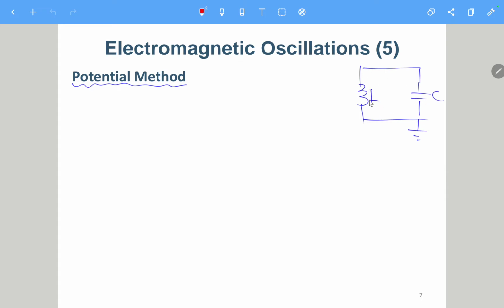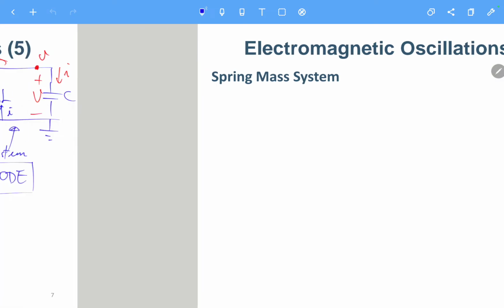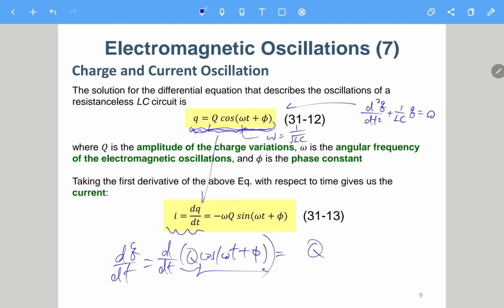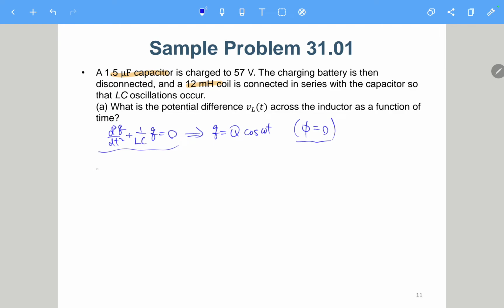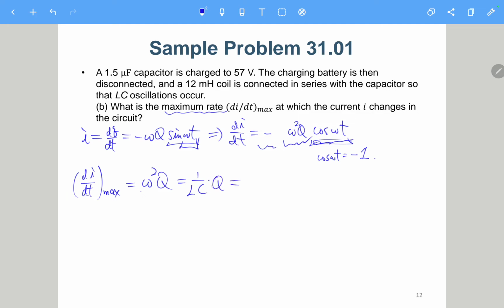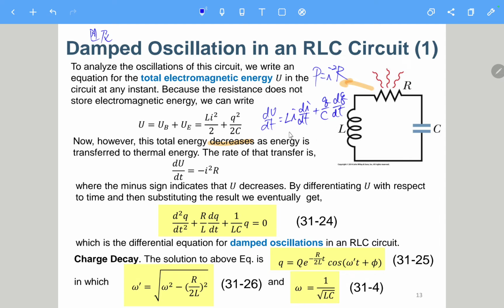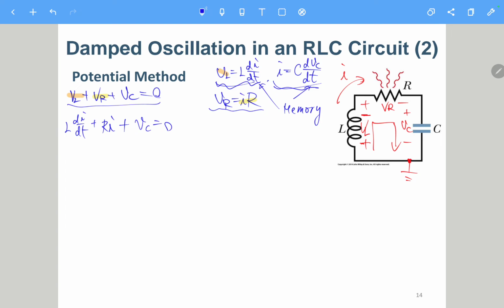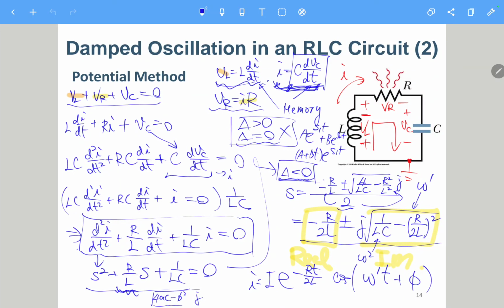Physics II - Chap. 31 Electromagnetic Oscillations and Alternating Current - Part II - Fall 2022